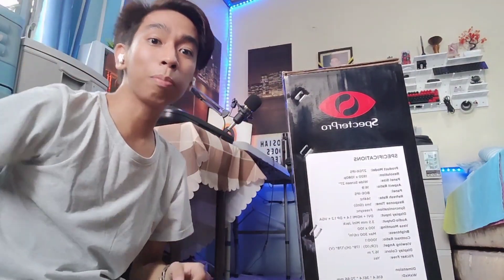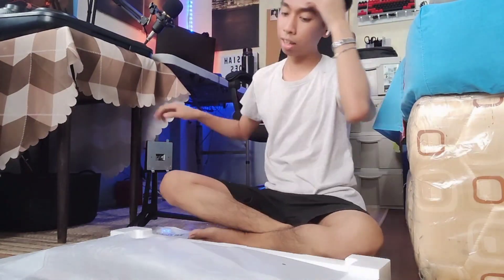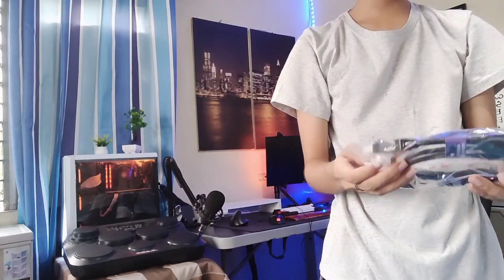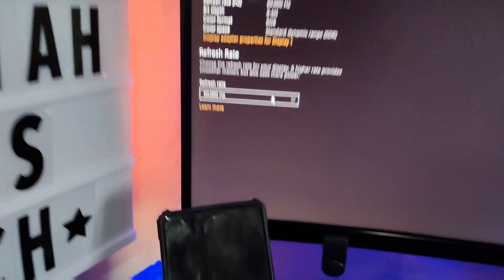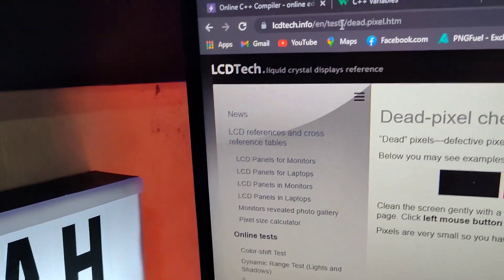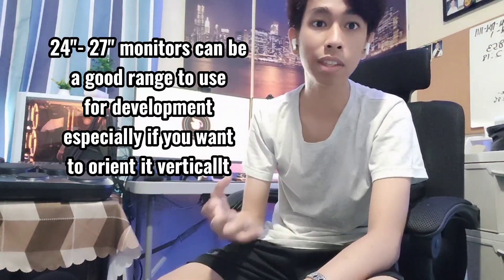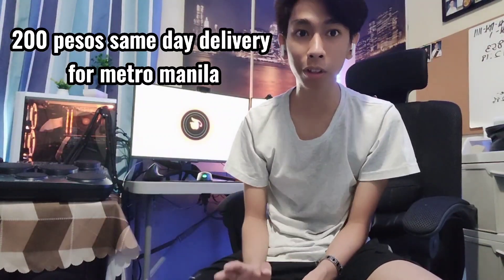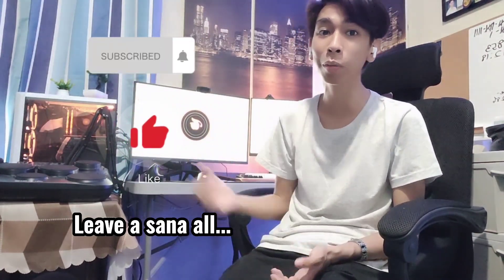The new Spectre pro 27GXIPS | 11k gaming monitor budget unboxing | For programming? sulit nga ba?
Hello everyone here's the new Spectre pro monitor! I bought this for my gaming and programming needs!

beacons.ai/josiahdoestech

Hello everyone! If you would like to support me in my journey, you can help me with these links of what is in my setup! Thanks everyone!
For more Style Doubler Links, You may check out my Bio or proceed to this link!
Personal Links:
beacons.ai/josiahdoestech